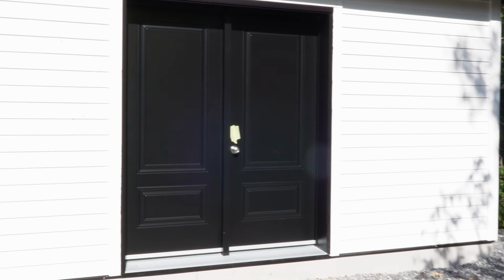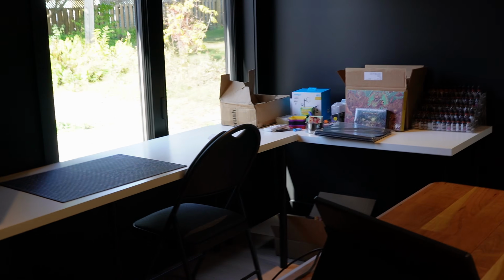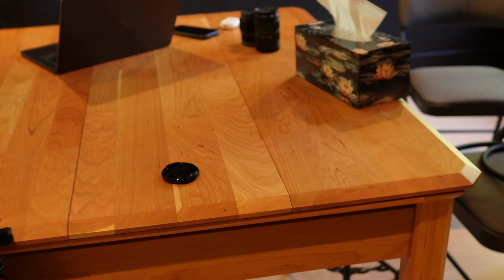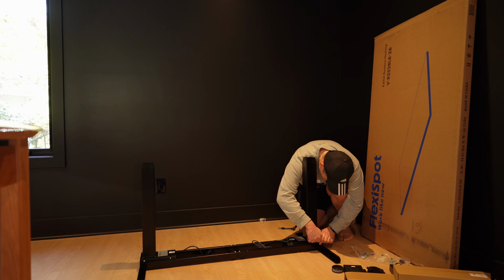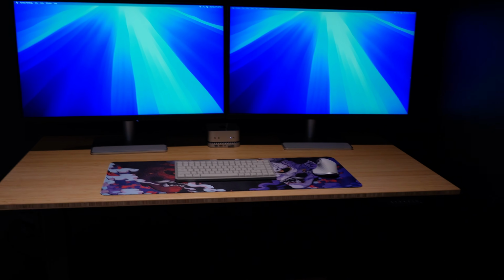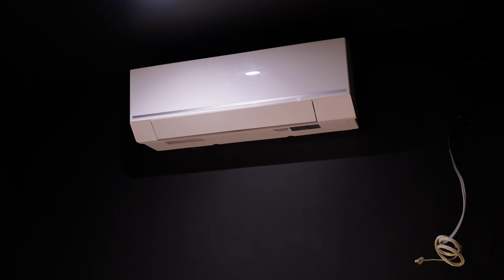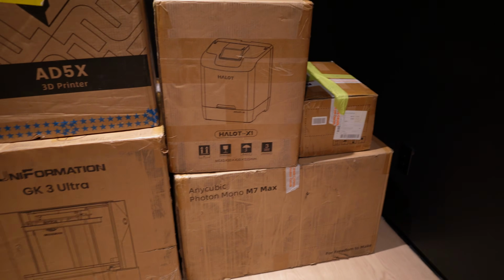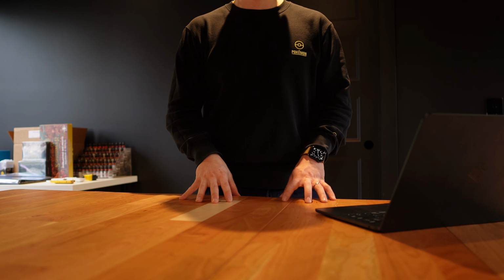After 10 months...I finally built my dream Youtube & 3D Printing Studio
I was gone for 10 months and now I'm finally back with a new YouTube studio for 3D Printing and Painting.

Act now upgrade your workspace!
My E6 Dual Motor Standing Desk

Discover amazing STL models to 3D Print:
📫The Tiny3D Room Newsletter📫  (IT'S FREE)

📷 Camera 📷
Camera Sony ZV-E10
Lens Sigma 18-50mm F2.8

Anycubic Mono M7 Pro (Amazon)
Elegoo Cure and Wash station
Sunlu standard resin

🎨Paints🎨
Vallejo Fairy Flesh Set
Vallejo Starter Set
Army Painter SpeedPaint
Vallejo Express Colors
Citadel Contrast Paints

🔫Airbrush🔫
Iwata Eclipse Airbrush (US)
Airbrush Compressor
Airbrush Cleaning pot
3M Respirator (Mask)
Respirator Vapor Cartridge (For Painting)

🔧Miscellaneous🔧
Funcrecol UV putty
Nail Dust Collector
Paint Rack
Airbrush Cleaner
Flow Improver
Surface Primer
Matt Varnish
3M Particulate Filter (For Sanding)

📷 Camera 📷
Camera Sony ZV-E10

🖨️3D Printer & Resin🖨️
Uniformation GKtwo
Elegoo Saturn 3 Ultra 3D Printer
Sunlu Standard Resin

🎨Paints🎨
Vallejo Flesh Set
Vallejo Starter Set
Army Painter SpeedPaint 2.0
Citadel Contrast Paints

🔫Airbrush🔫
Iwata Eclipse Airbrush
Airbrush Compressor
Airbrush Cleaning pot
3M Respirator (Mask)

🔧Miscellaneous🔧
Nail Dust Collector
Paint Rack
Airbrush Cleaner
Airbrush Thinner
Flow Improver
Surface Primer
Matt Varnish
3M Particulate Filter (For Sanding)

Paints used to complete the resin statue were a mix of Vallejo acrylic paints, Monument Hobbies Pro Acryl, Army Painter Speed paints, Vallejo Xpress colors and Citadel Contrast Paints.
The Iwata eclipse airbrush was also used to create smooth blends and glazes for this concept art.